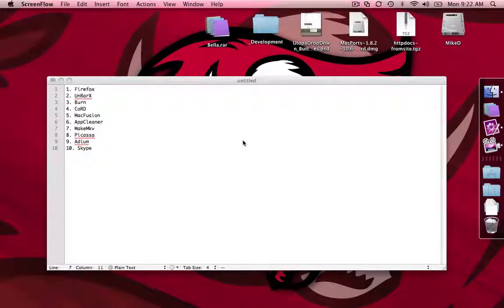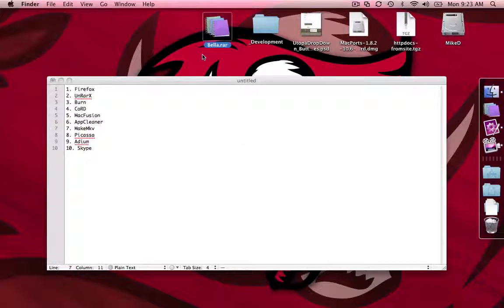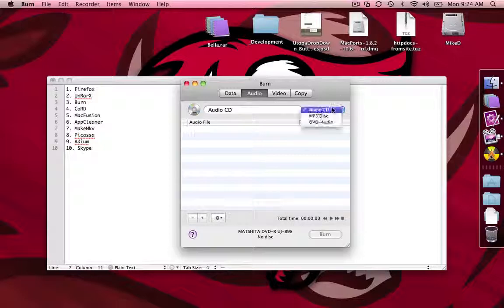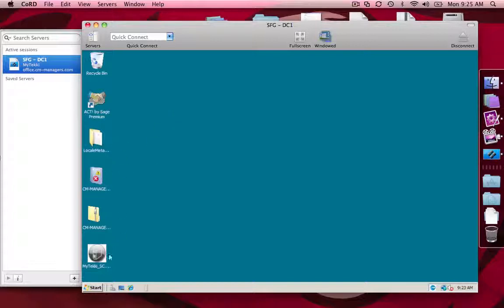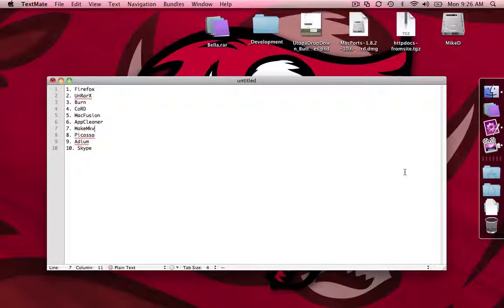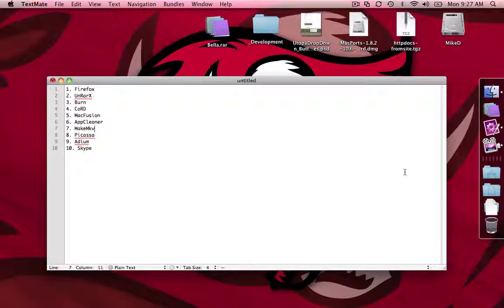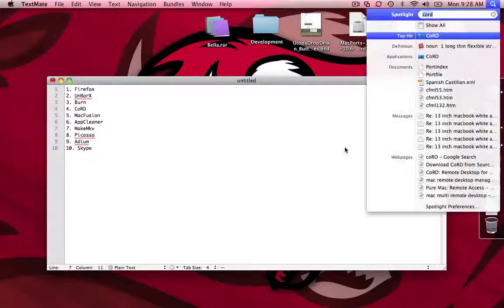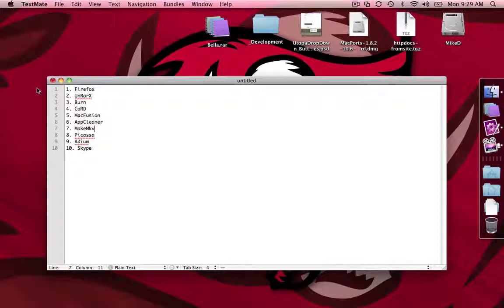MyTekki: OS X Tips - Top 10 Free Mac OS X Apps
Top 10 Free Mac Apps for OS X:

1. FireFox

Add Ons ---
  FireBug, Web Developer, All In One Side Bar, MeasureIt, ColorZilla

2. UnRarX

3. Burn

4. CorRD

5. MacFusion

6. AppCleaner

7. MakeMKV

8. Picasa

9. Adium

10. Skype

I hope you all enjoy these programs and they help make your life easier and your mac more useful.